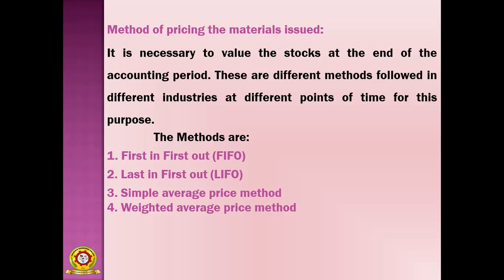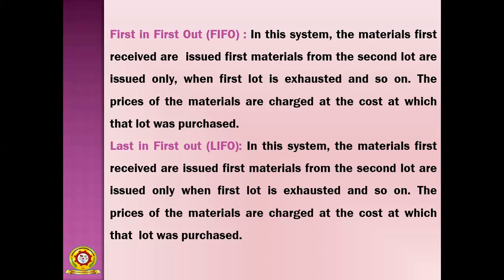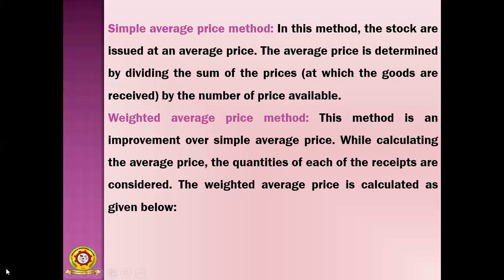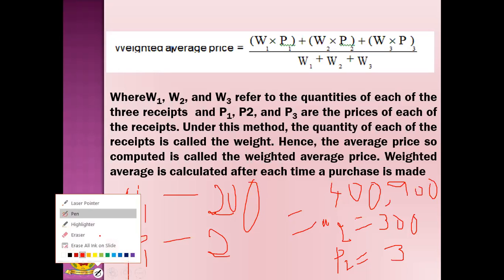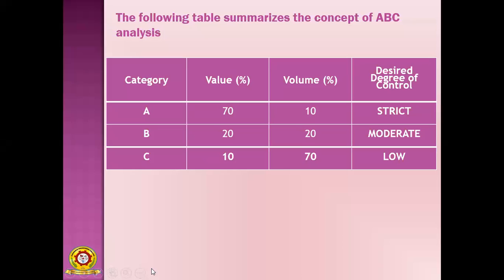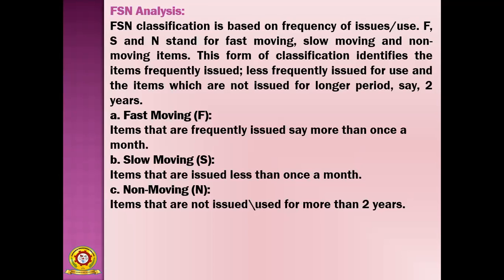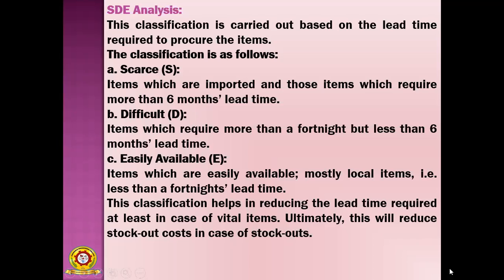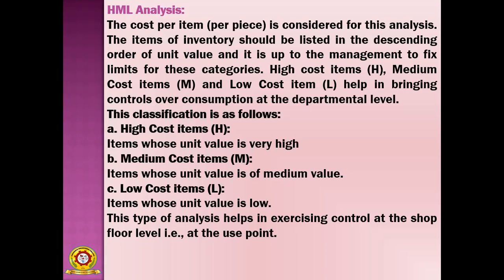JNTUK R16 IV CSE Sem II MS Unit II Methods of Material Pricing, Types Of ABC Analysis Lecture 25